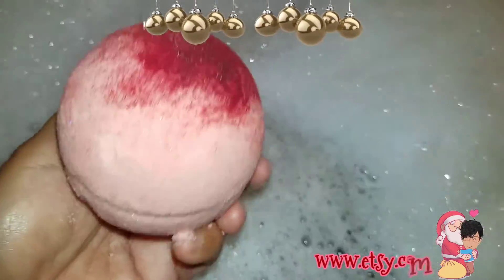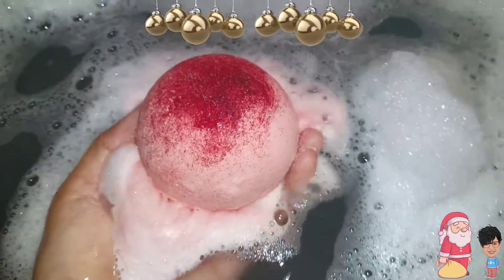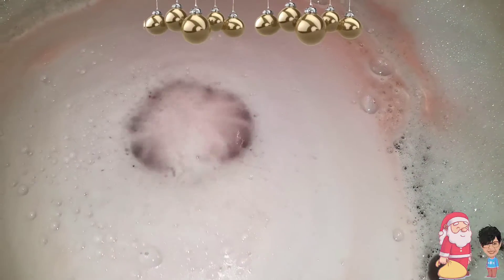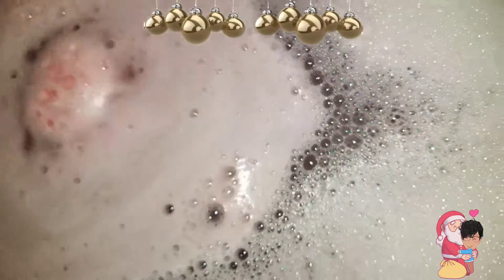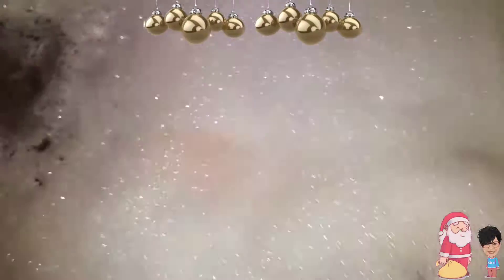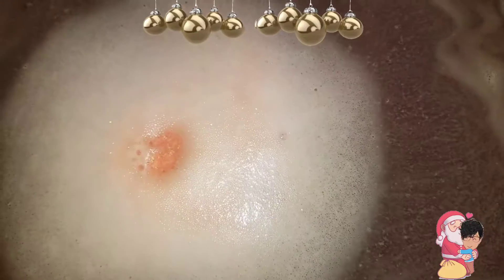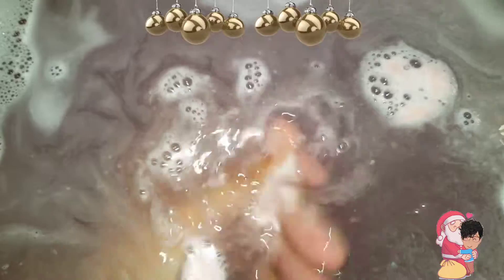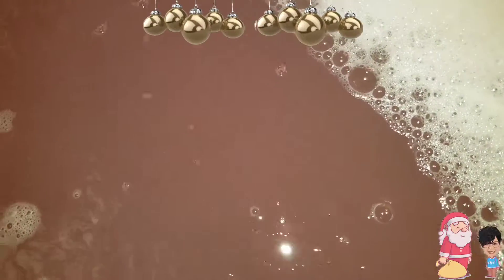Ashleys Creation US: Strawberry Wine Bubbly Bath Bomb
Omg almost forgot to post this weeks old demo!